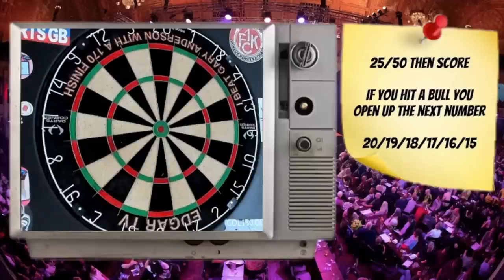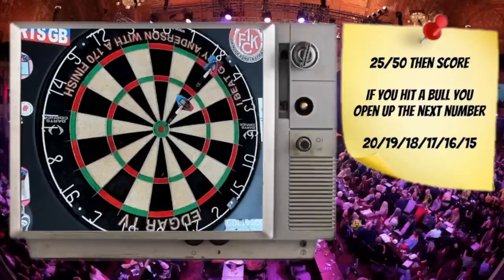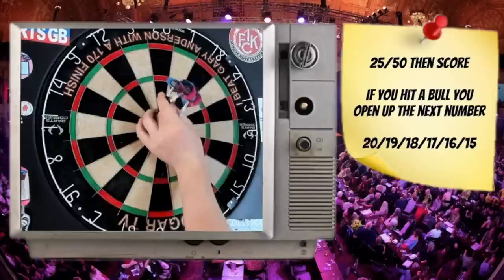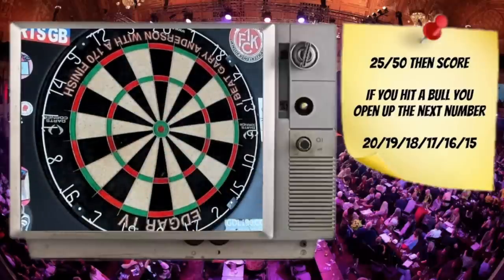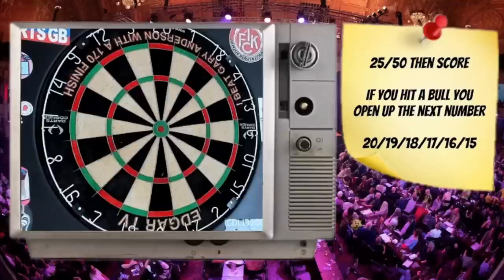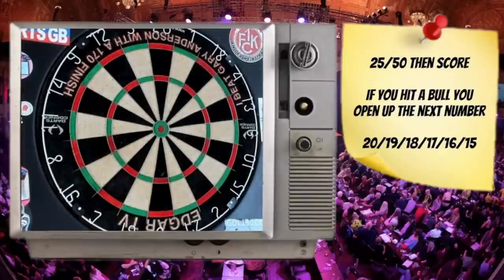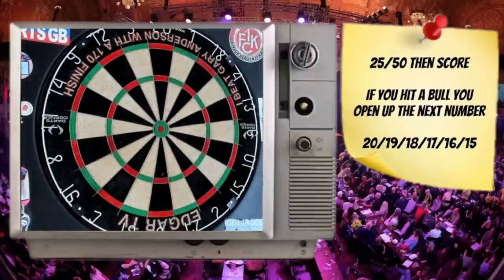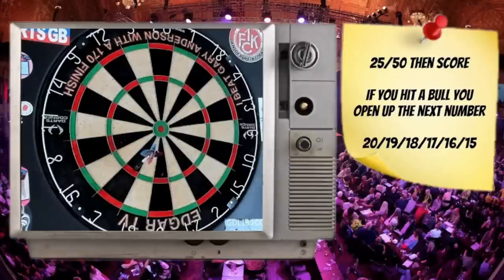Darts Scoring Practice Drill Designed To Make Your Scoring More Urgent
Try this darts practice drill which is designed to make your scoring more urgent, Practice those trebles with the restriction of time.

I hope you like my insights into life as a professional darts player, and my darts practice routines and darts training information videos. The darts training routines are for players of all ability who wish to improve their game.

I help support with some amazing blogs around darts data and stories. You can check out the latest article